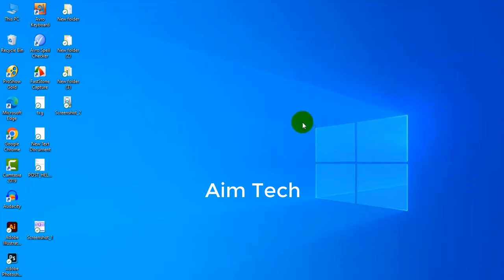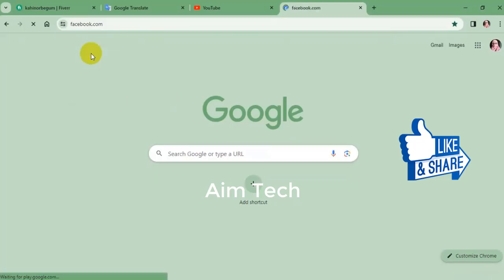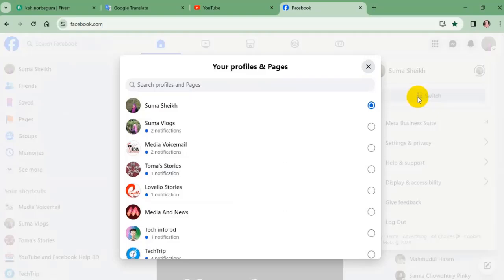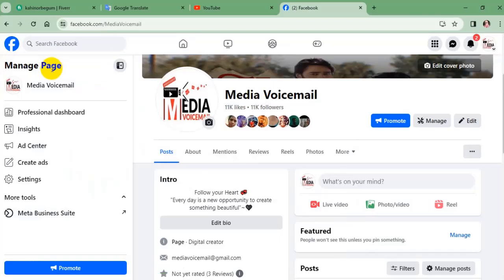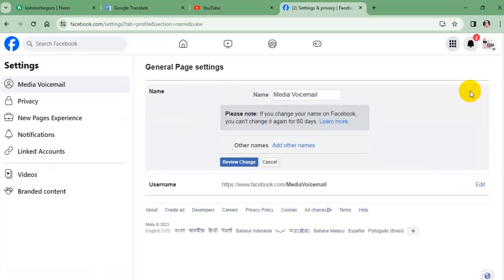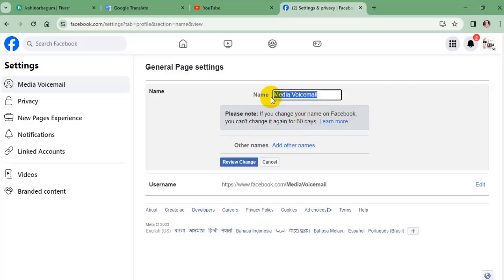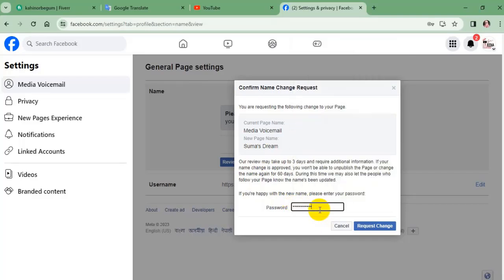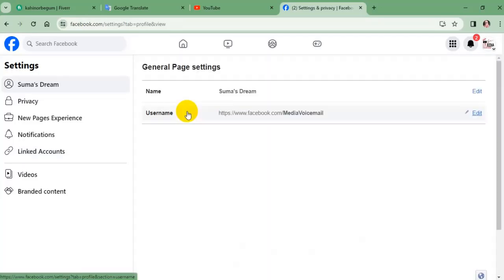How to change Facebook page name on pc/laptop [UPDATE 2024]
hey there facebook page users! in this video exactly how to change the name of your facebook page on  pc or laptop. i will explained about easily change facebook page name.
if you changing the name of a facebook page on pc the following this video.
making this tutorial accessible to all facebook users. by the end of this video, you'll know precisely how to change facebook page name.

thank you for watching! your time and support mean the world to us. if you enjoyed this video, don't forget to like, subscribe, and hit that notification bell, so you never miss an update. we're grateful for each and every one of you. until next time, take care!